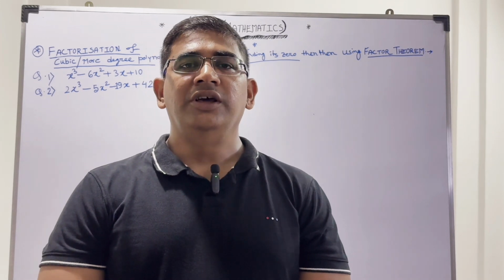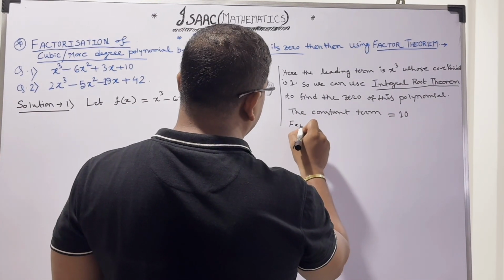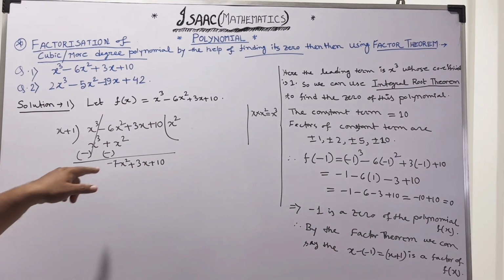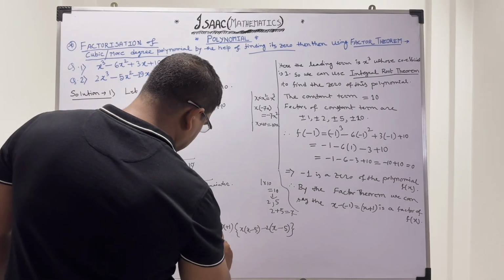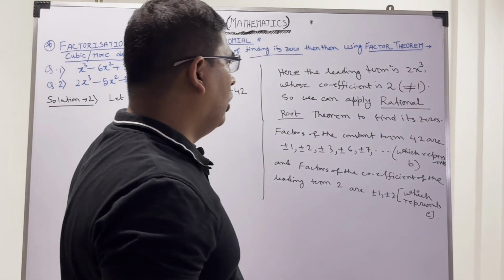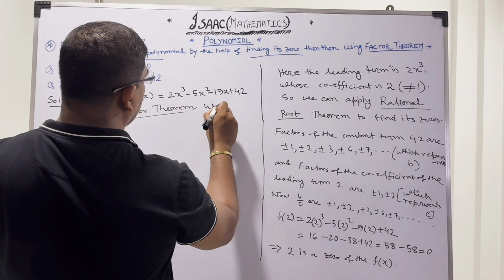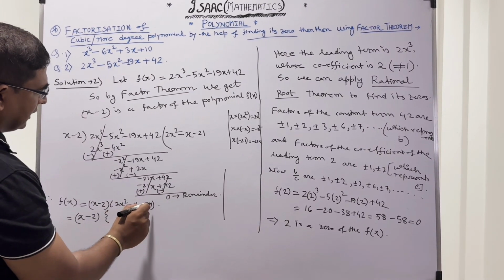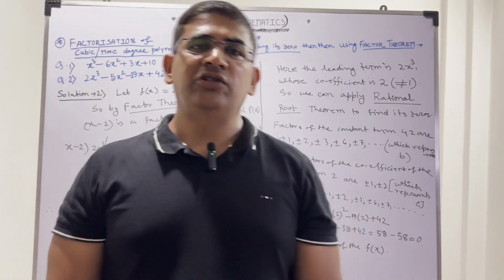Polynomial ~Part 7(Solutions) || By Sukanta